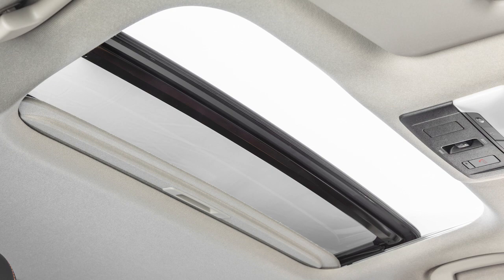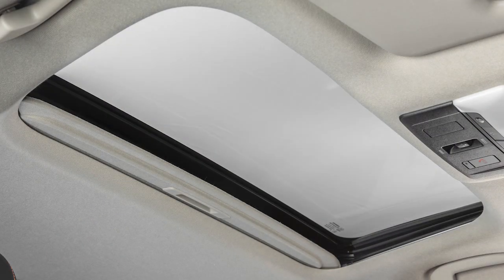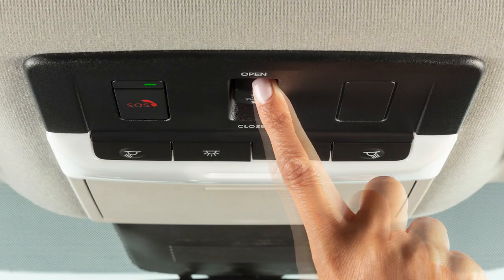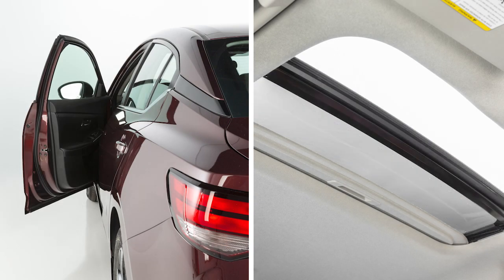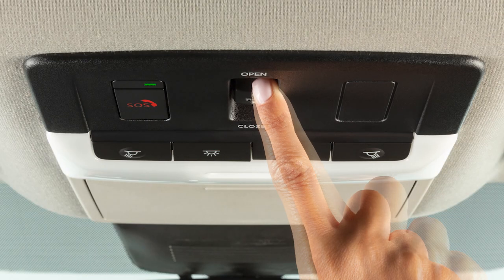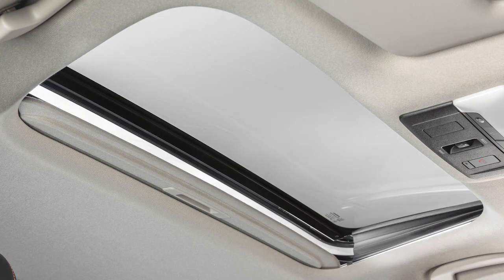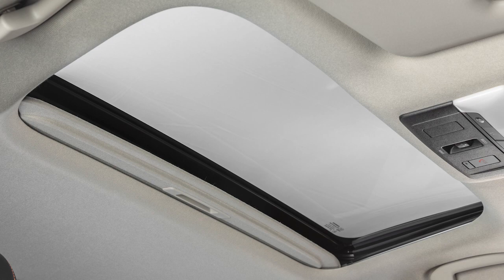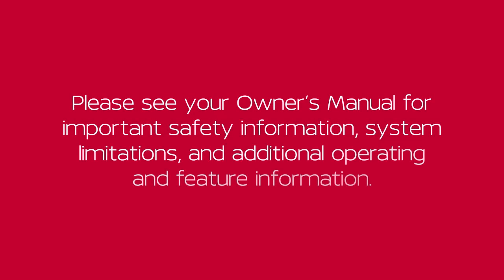2023 Nissan Sentra - Moonroof (if so equipped)